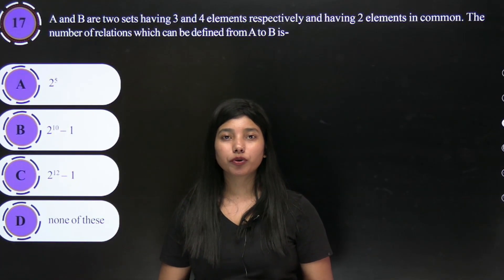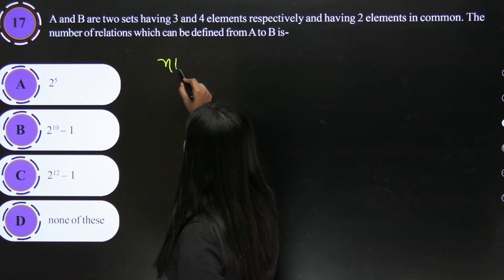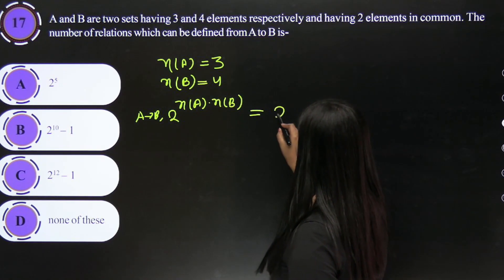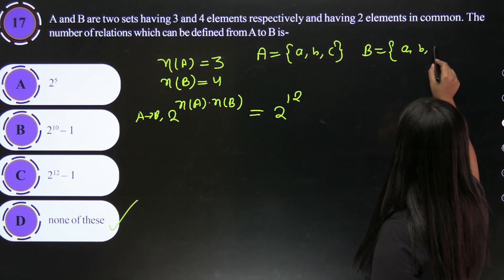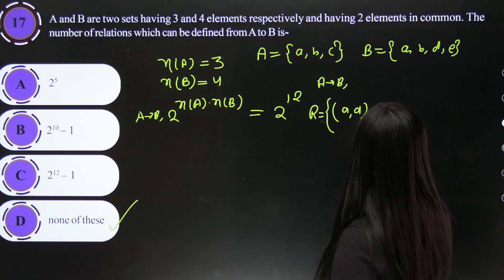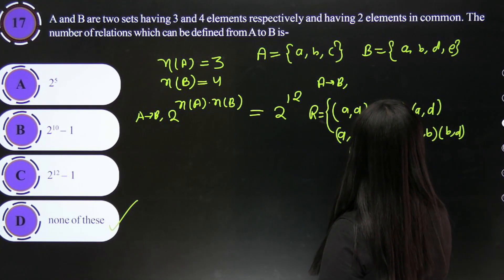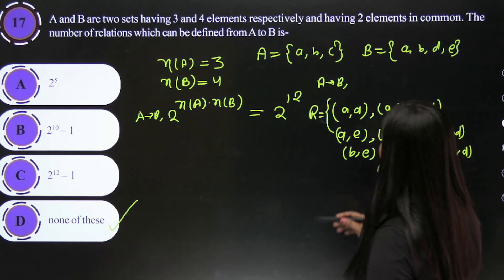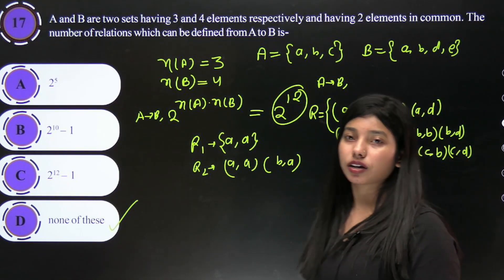Sheet Solution Series | Sets and Relations | Exercise - 2 | Question - 17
👉✅ Manoj Chauhan Sir is a B.Tech- IIT Delhi graduate, 14+ years of teaching experience for IIT-JEE,
Senior Mathematics Faculty at Bansal class Kota, Etoos, and Vibrant academy Kota.
Mentor of AIR 1, 12 18 & 24, No.1 Star Educator on UNACADEMY Plus.

👉 JEE Main & Advanced 2022 | Best Study Material to Crack JEE | Master Strategy | Manoj Chauhan Sir

💯✅Watch One shot Revision Sessions & free Special Classes on Unacademy to boost your JEE Mains & Advanced Preparation & secure your rank

💯✅JEE Preparation Strategy for Class 11th, 12th & Droppers batch Students

🚀🚀 XI/XII/JEE - PLAYLISTS with Full Concepts/ Shortcuts 🚀🚀

🚀🚀XII/JEE - PLAYLISTS with Full Concepts/ Shortcuts 🚀🚀

🚀🚀Free Special Classes for one Shot Revision🚀🚀

1. Vector 3D in One Shot👇
2. Permutation & Combination in one shot👇
3. Complete Binomial Theorem in one shot👇
4. 7 month strategy for Maths - IIT JEE Mains & Advance

👉 Learn LIVE from Manoj Chauhan Sir and on Unacademy.

1. Learn from your favorite educators and toppers
2. Dedicated DOUBT sessions
3. One Subscription, Unlimited Access
4. Real-time interaction with Teachers
5. You can ask doubts in the live class
6. Download the videos & watch offline

Call on Helpdesk Number: 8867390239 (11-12 pm & 4-5 pm) for class schedule, Ongoing & Upcoming batches information, Study material related queries, Live class/recorded lectures link, Telegram doubt solving links, counselling/backup sessions etc.